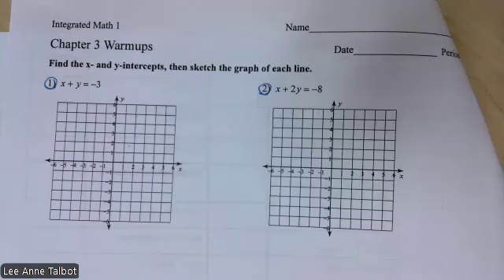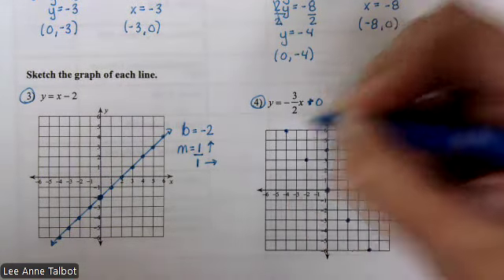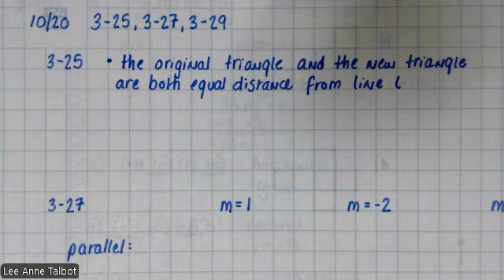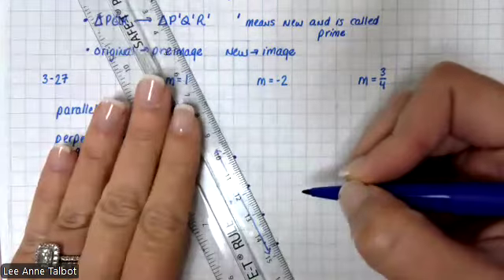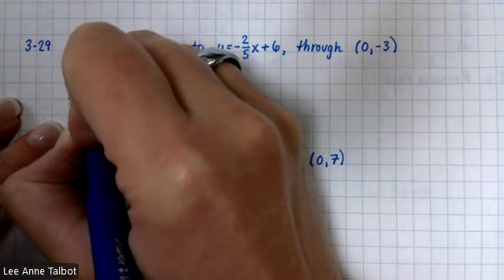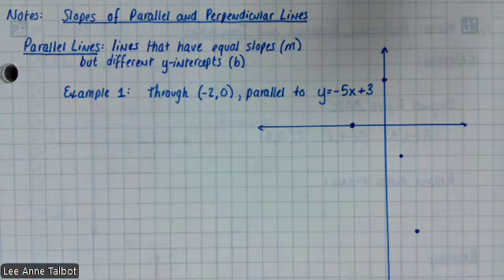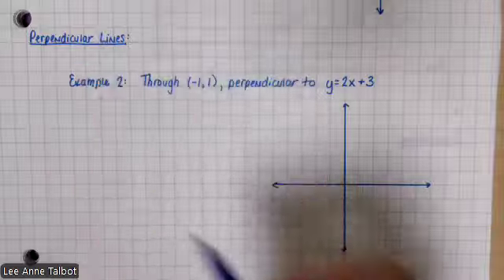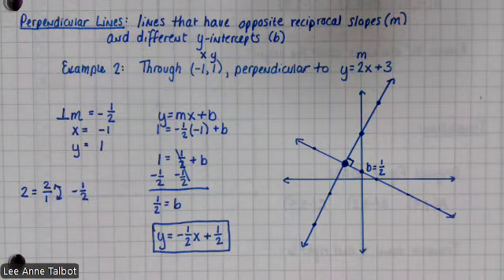10/20 - Integrated Math 1 - 3-25, 3-27, 3-29